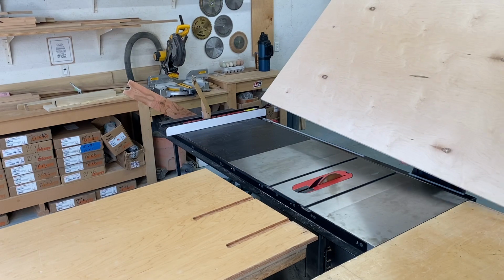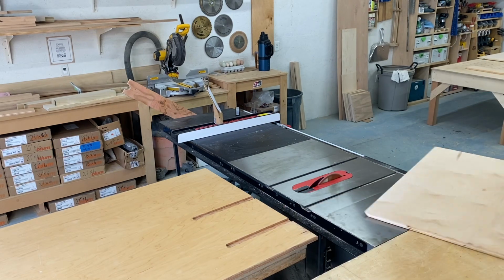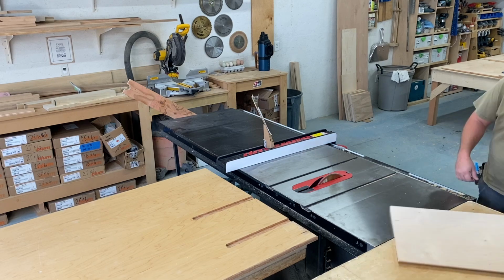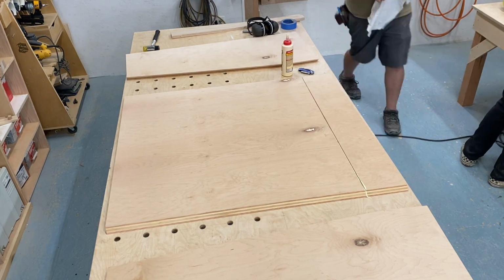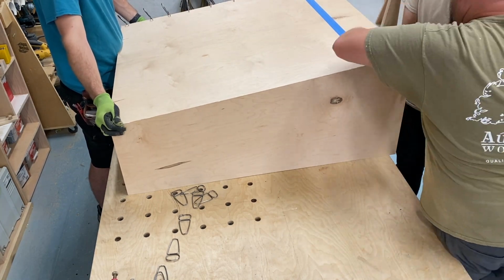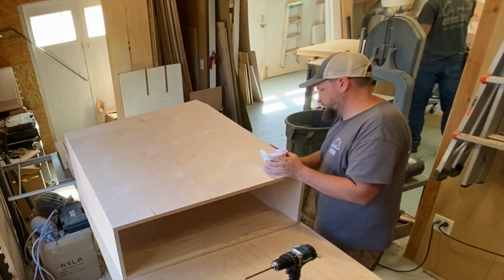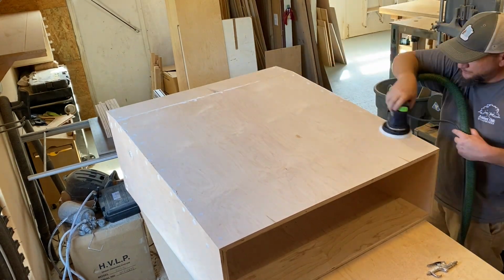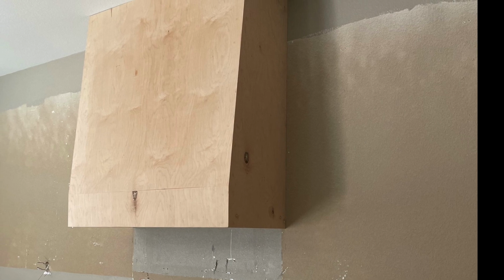Building a Vent Hood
In this video I show what it takes to build a simple vent hood.